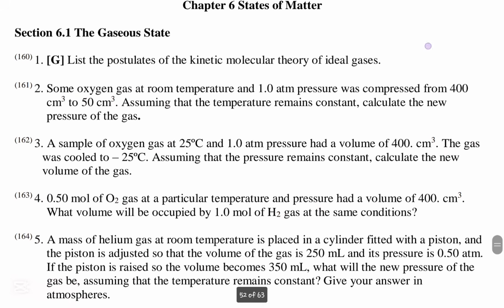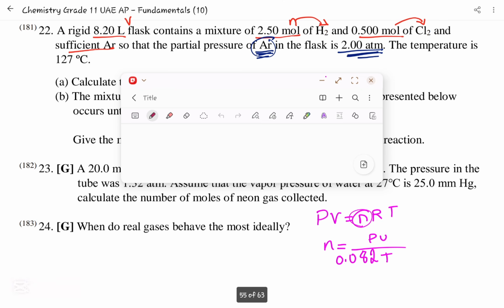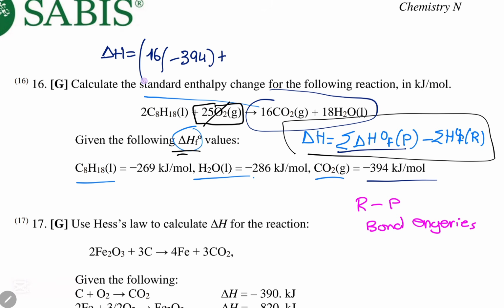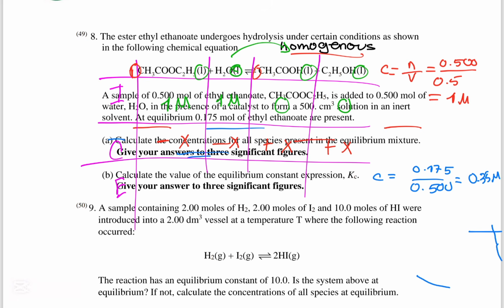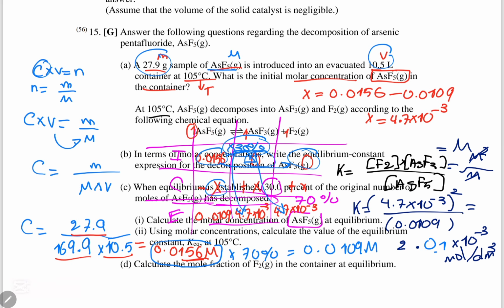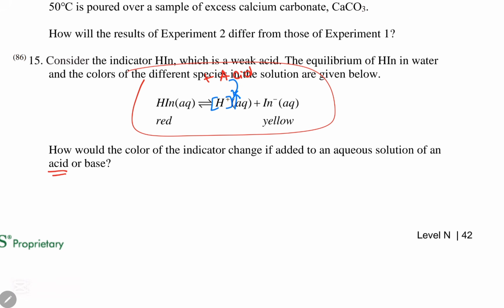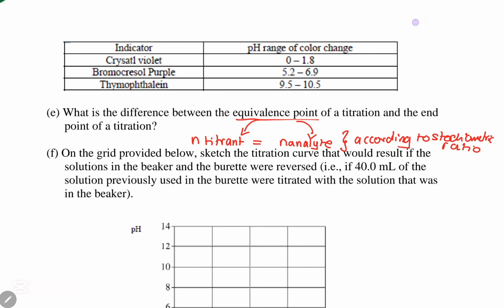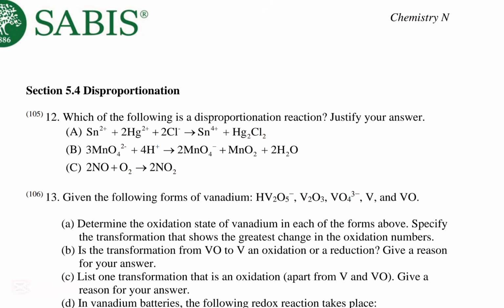AP chemistry part A Full required questions Course revision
00:00 Ch6 fundamentals
36:40 Ch1 interactions and compounds
49:16 Ch3 interactions and compounds
1:39:28 Ch4 interactions and compounds
2:11:20 Ch5 interactions and compounds